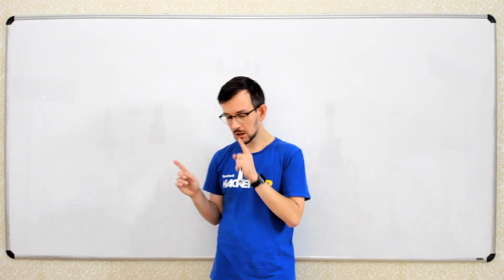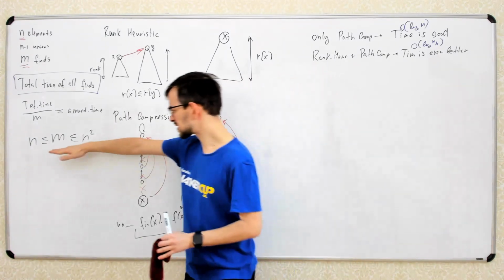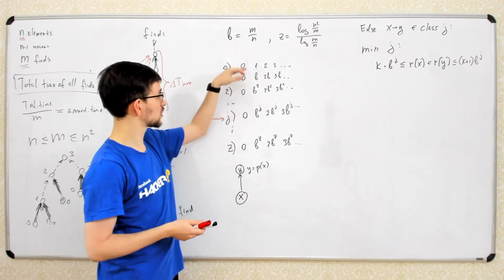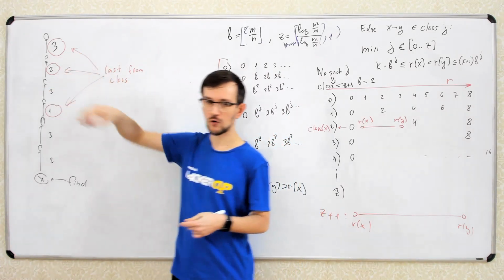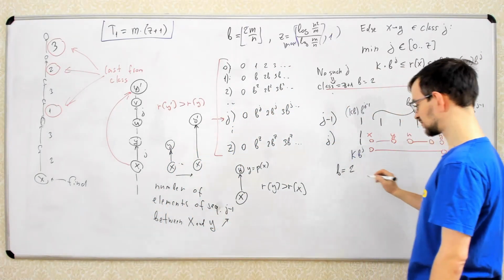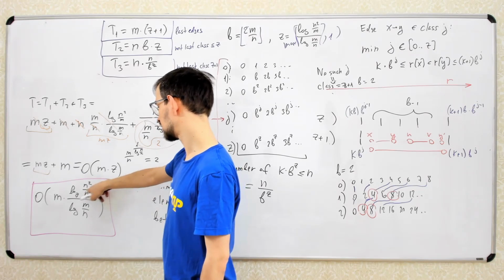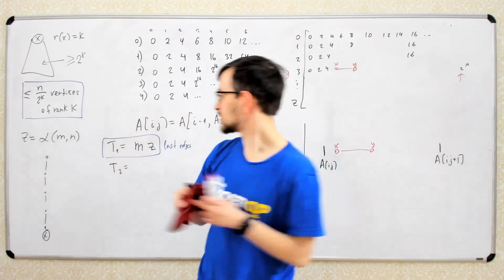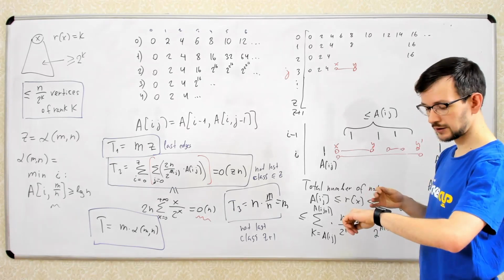A&DS. Time Complexity of Union-Find (inverse Ackermann function)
Algorithms and data structures. Bonus lecture 1.

In this series I want cover some interesting topics which were not included in the main course.

In the first lecture we discussed the classical work by R. E. Tarjan explaining the α(𝑚,𝑛) (inverse Ackermann function) time complexity of Union-Find data structure. If you're not familiar with Union-Find data structure, I recommend to watch this lecture before